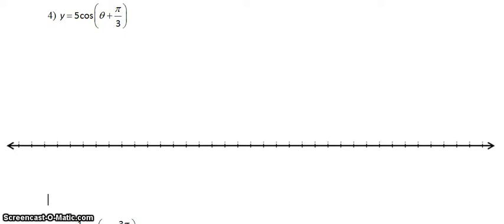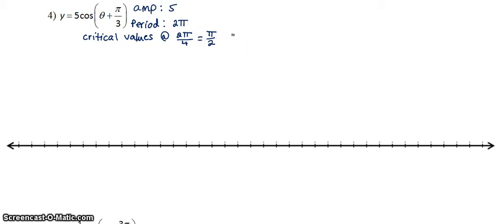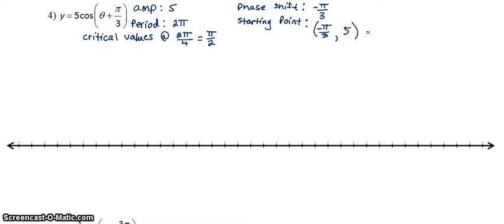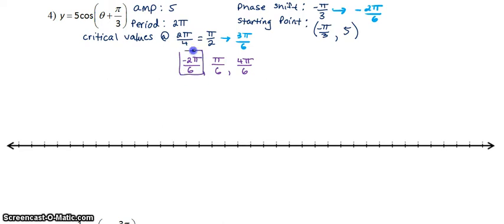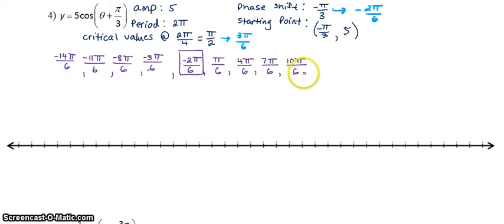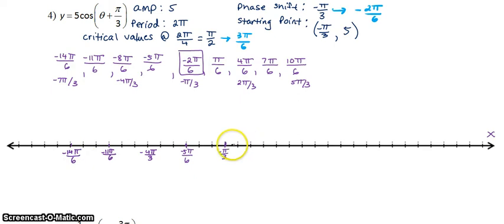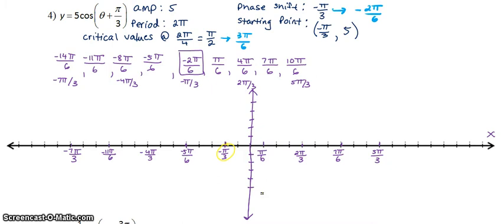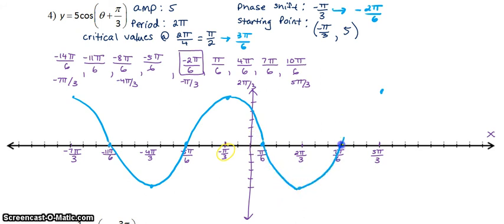Graphing Cosine with Phase Shift